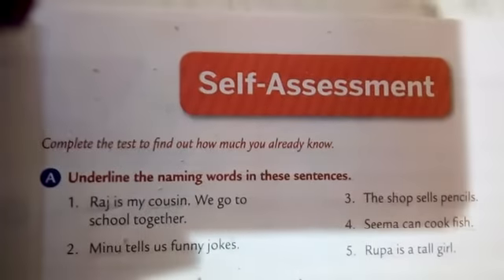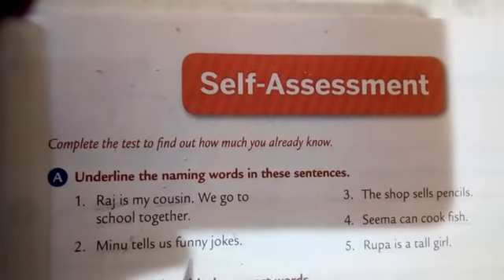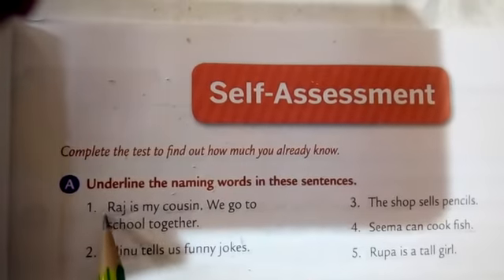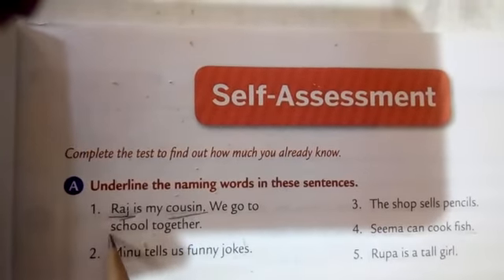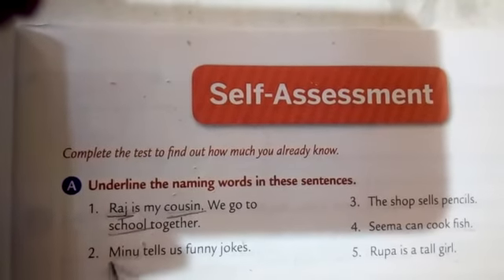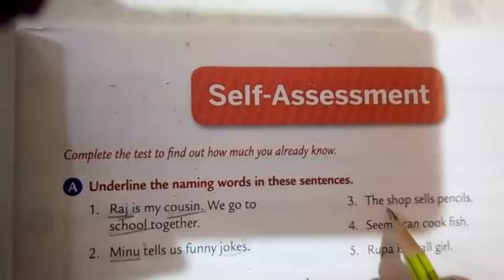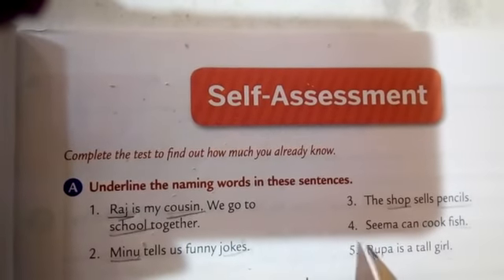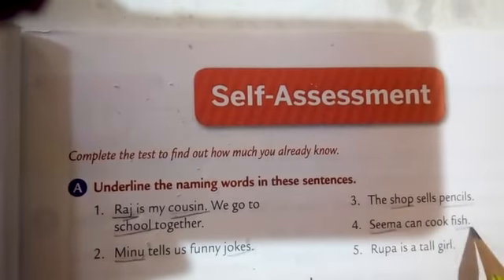Class 3rd English Lang Exercise Solved by Aditi Ma'am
Check out your class 3rd English language book and do this exercise (Self Assessment) according the guidelines.